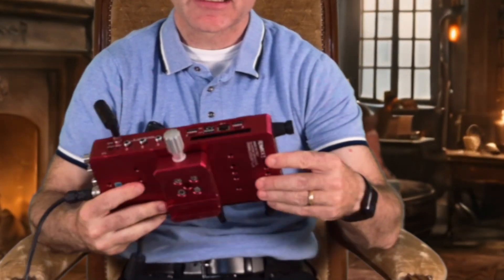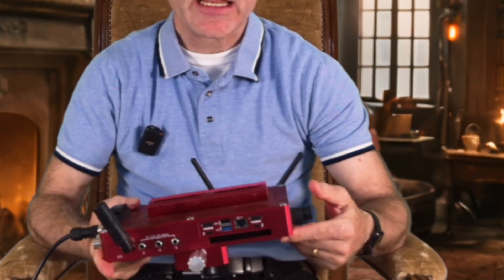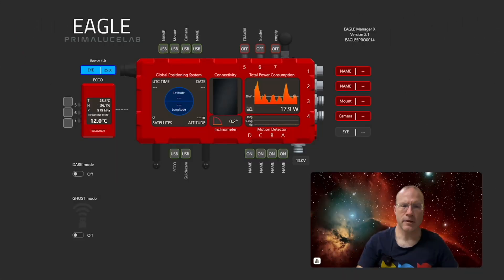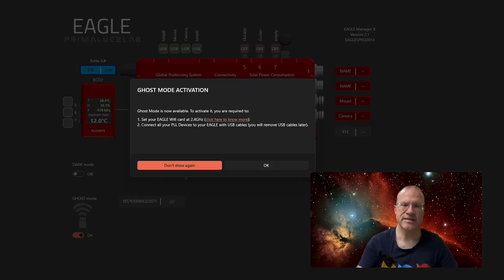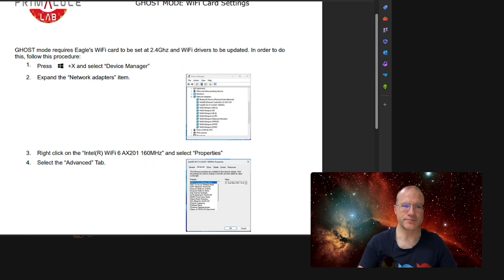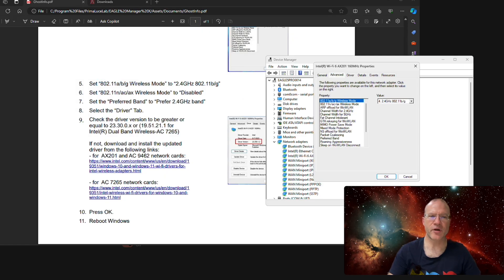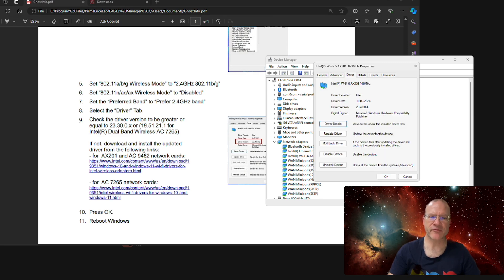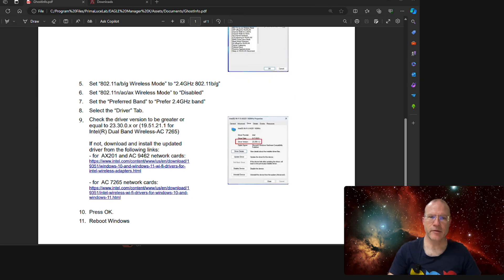PrimaLuceLab Ghost Mode - Less cables, less worries!!!!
One of the big advantages of the PrimaLuceLab Eagle is that it reduces the amount of cables on your Astrophotography rig. And now, with the recently introduced Ghost mode, even less cables are dangling around your rig. All about the Ghost mode - the requirements and how you activate it - here in this video.